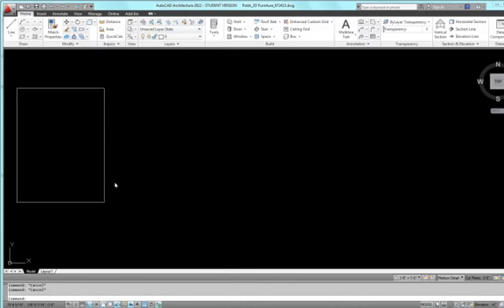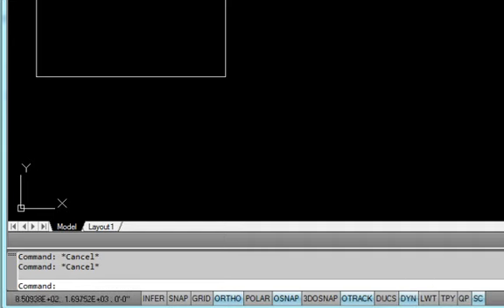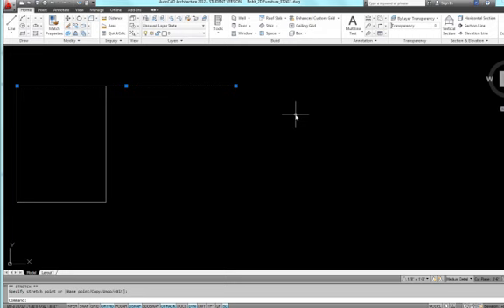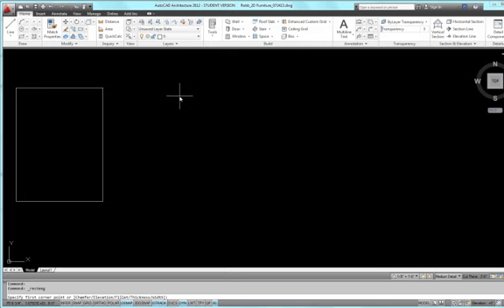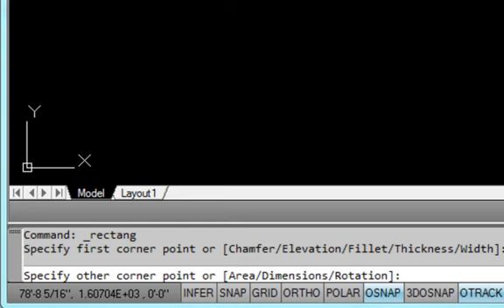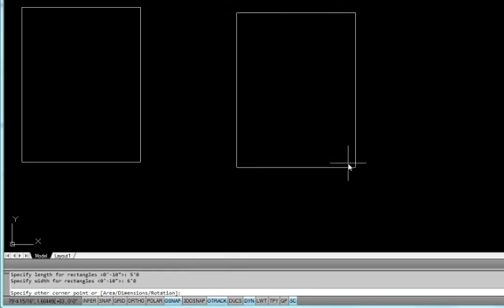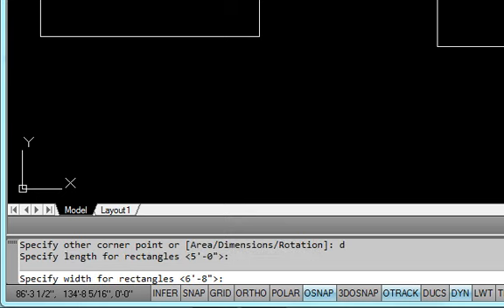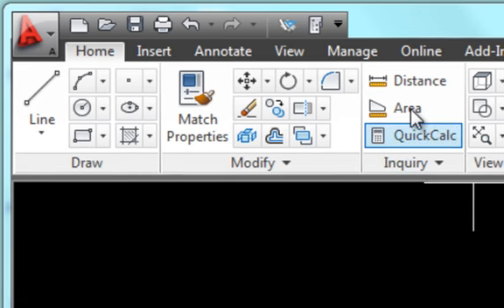Rectangle command: Classic AutoCAD series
The focus of this video is the rectangle command in AutoCAD. The rectangle command is programmed somewhat differently than other Draw commands and can sometimes confuse beginning users. This video highlights the issues most beginners encounter.

This is a classic video and was filmed in AutoCAD Architecture version 2013 on a PC computer.

Back by popular demand! Students have requested videos that were taught years ago in my AutoCAD class. This series are single topic AutoCAD videos, usually 2 - 5 minutes long.